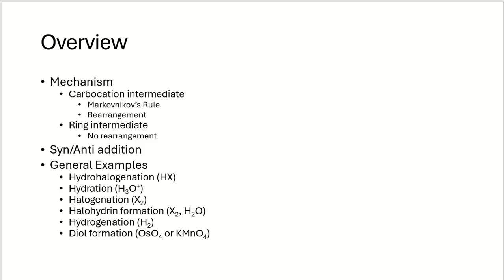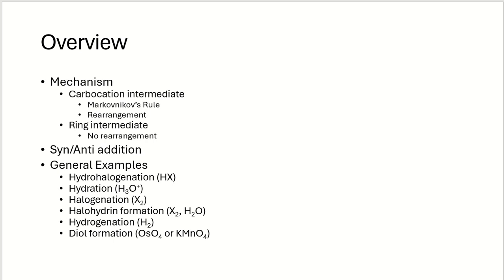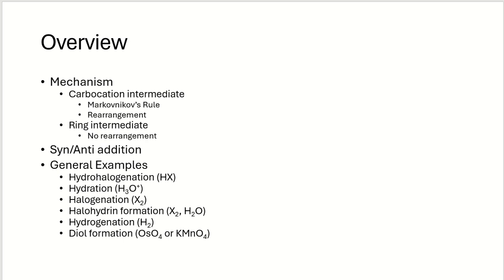Electrophilic Addition to Alkenes Part 1 (Overview)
In this video I introduce the topic of Electrophilic Addition to Alkenes